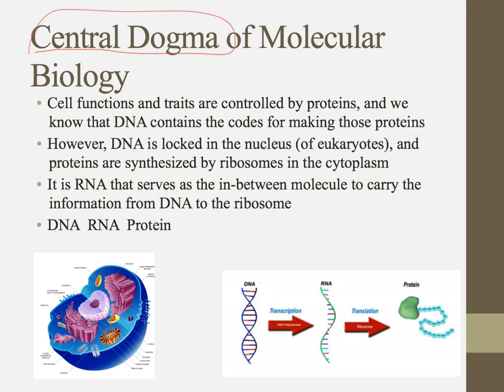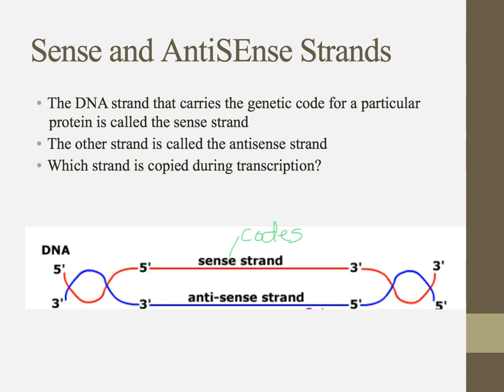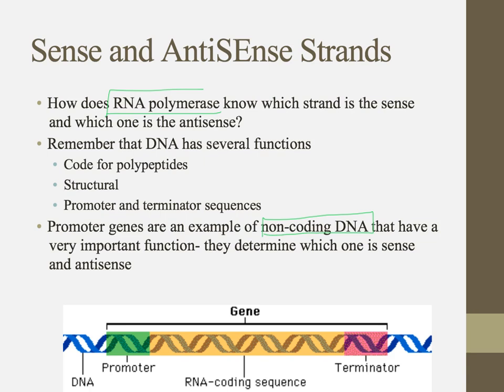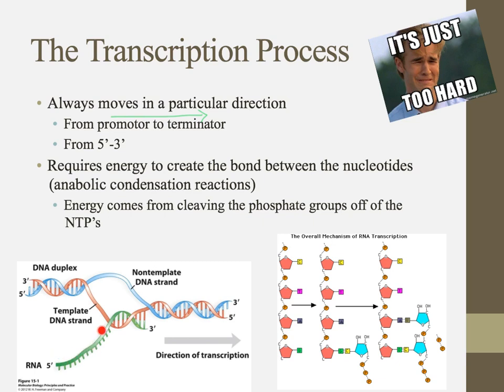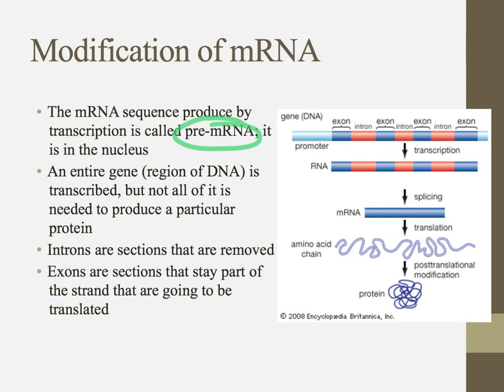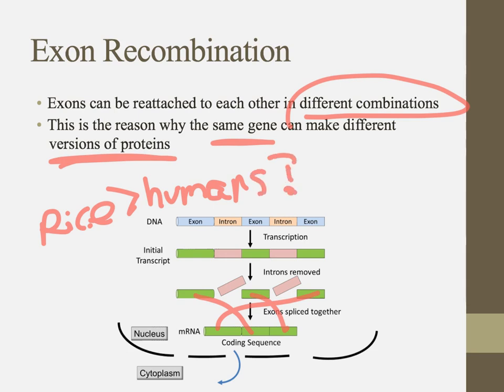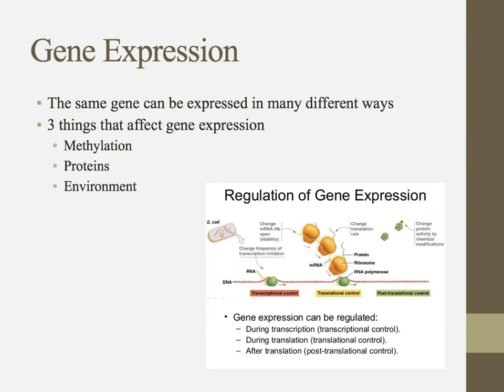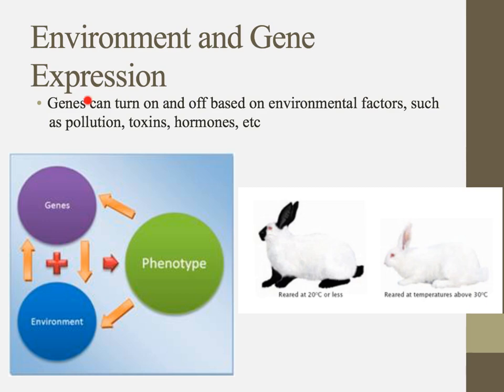Notes for IB Biology Chapter 7.2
Notes for IB Biology chapter 7.2 on Transcription and Gene Expression